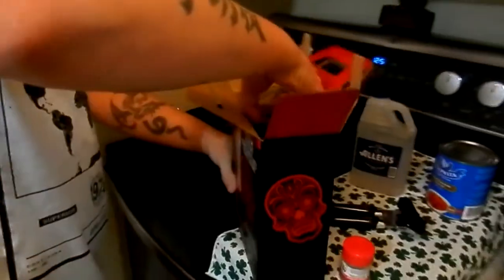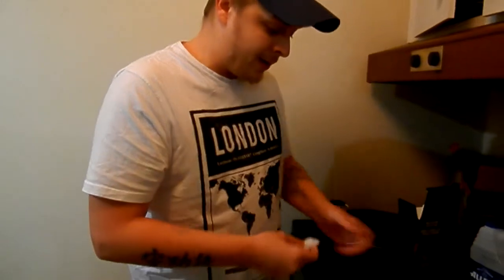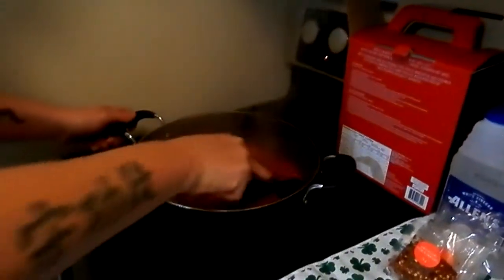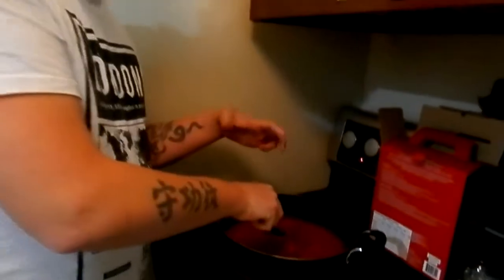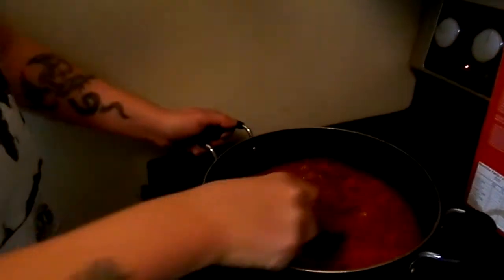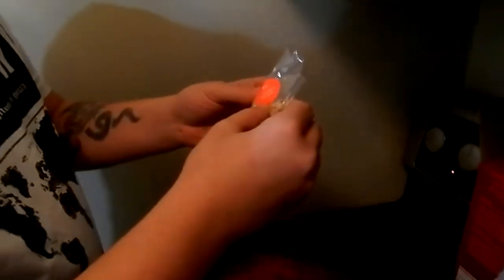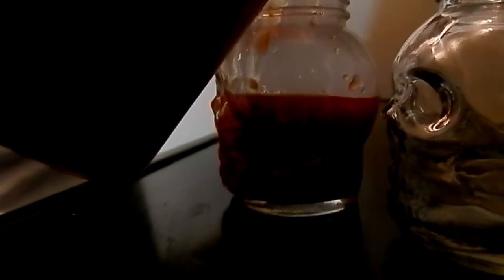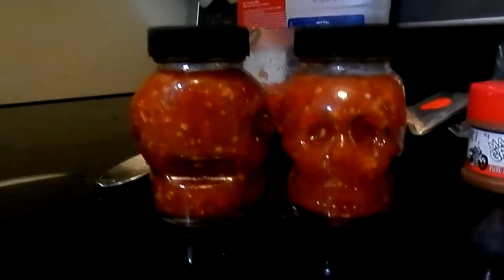MAKE YOUR OWN HOT SAUCE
Making your own hot sauce, from start to finish.